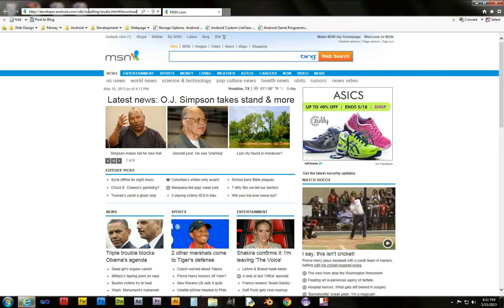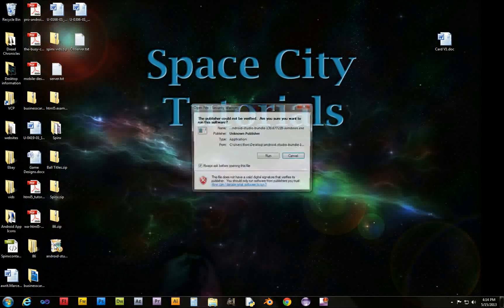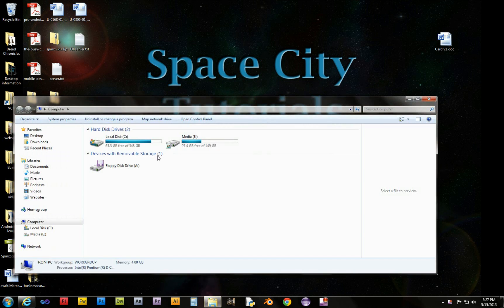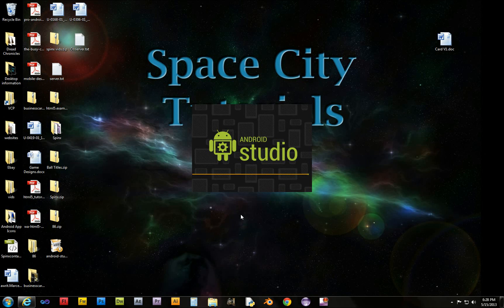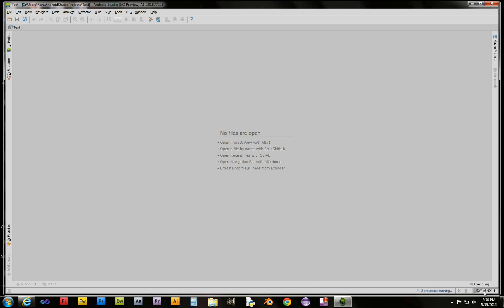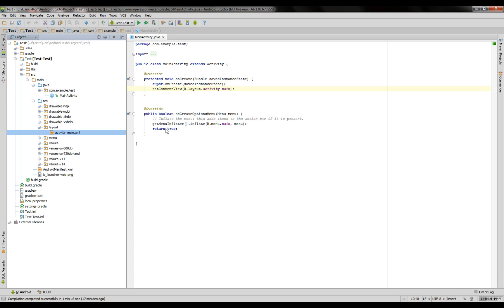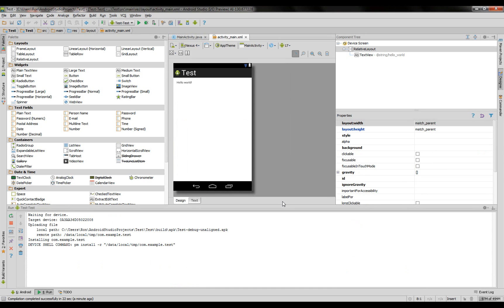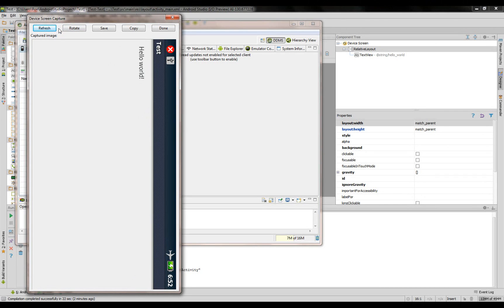How to Install Android Studio on Windows 7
A simple tutorial on how to install Google's new Android Studio on Windows 7.  For people who are having trouble getting Android Studio to work.
Recorded in 1080, so don't be afraid to change the quality to HD if you are having trouble seeing the video.

**IMPORTANT**: Make sure you add JDK_HOME to your System's Environmental Variable.